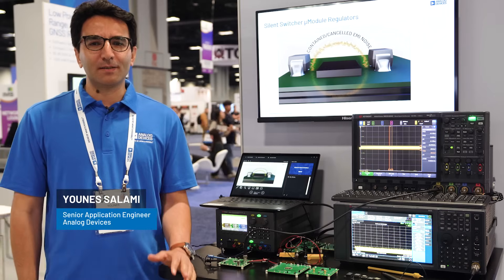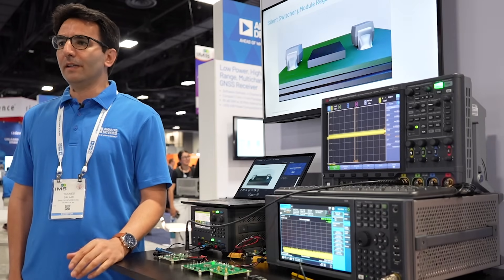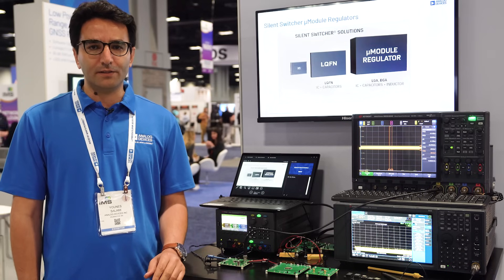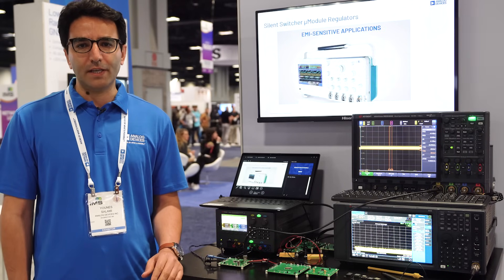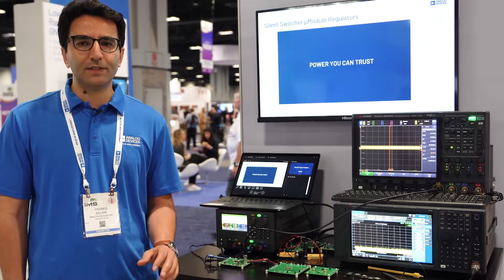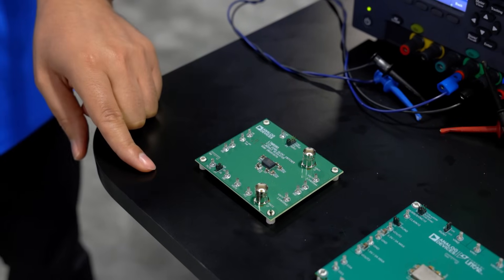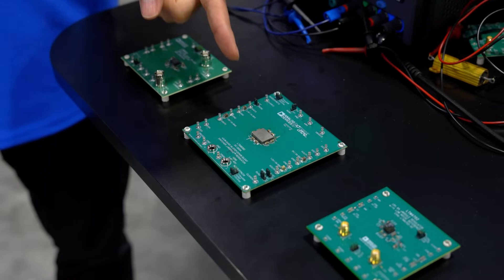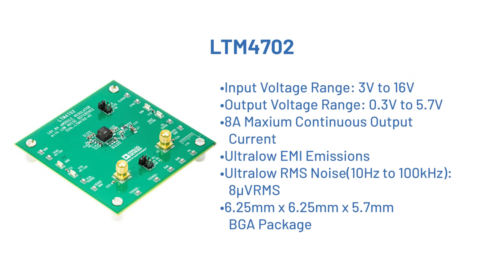Low Noise µModule Regulators for RF and Imaging Applications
The Switch-mode power supplies as voltage supplies are extensively used in analog or digital devices. Various applications have different requirements for their power supplies, some of the subsystems in communications, imaging, test, and measurement applications are highly noise-sensitive and they need to be compliant with EMI (electromagnetic interference) standards. In these kinds of applications, a DC-DC converter with extremely low noise or harmonics content that meets a specific EMI standard for those applications is required.
In this video, we will demonstrate Analog Devices µModule power products with the silent switcher technology provide efficient, reliable, and small-size solutions for these (noise-sensitive) applications.
The main drawback of Switch-mode power supplies is that they have higher noise/harmonic contents and cause electromagnetic interference. This is due to high dv/dt on the switch node, and high di/dt in the hot loop. The high di/dt combined with the parasitic RLC of the hot loop will lead to an oscillation and hence EMI interference.
µModule regulators with Silent switcher technology that deals with the causes leading to EMI.
1. Hot loop’s ESR and ESL are substantially reduced by replacing the bond wire of the IC with a copper pillar flip chip technology.
2. Two smaller hot loops are used instead of a single large hot loop. These two small hot loops with contradicting magnetic fields, confine the field in a specific area and prevent electromagnetic interference to the nearby electronics. The total ESL of these two loops is smaller than the ESL for an equivalent large hot loop.
The LTM®8080 is an ultralow noise, ultrahigh Power Supply Rejection Ratio (PSRR) µModule® regulator with an integrated EMI noise shield between the Silent Switcher regulator and LDO offering both advantages while maintaining a small size and significantly reduced PCB layout sensitivity.
The LTM4658 is a low Vin (up to 5.5V) with 1A step-down silent switcher µModule® regulator with 4x4mm.